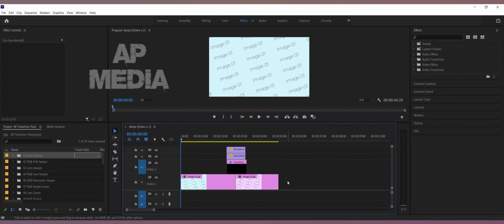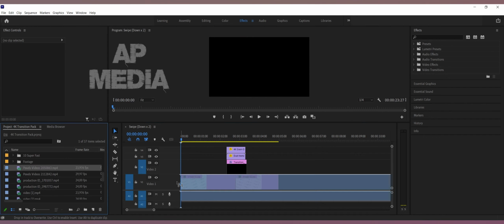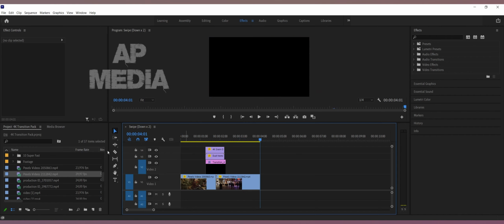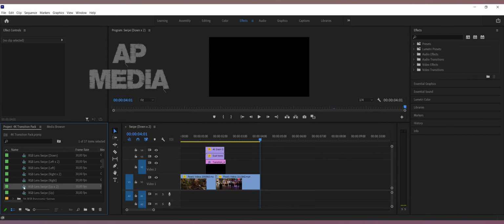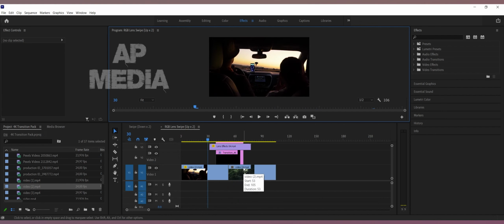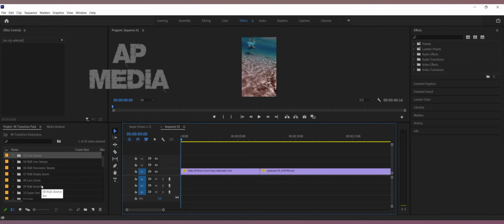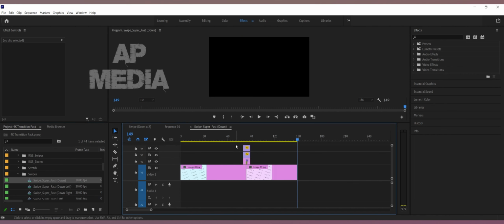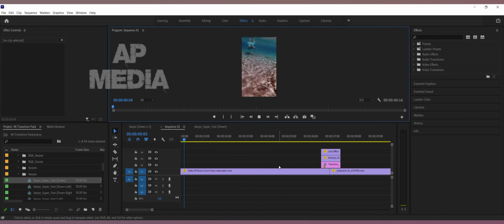How to create 81 Transitions for TikTok or 4K Video + FREE Project | Tutorial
In this tutorial, you will find out, how to create transitions, which you can use in your video, image or somewhere else!

This Tutorial includes 81 transitions:

8 Dust Swipes
8 RGB VHS Swipes
8 Lens Swipes
8 RGB Lens Swipes
8 RGB Panoramic Swipes
9 RGB Simple Zoom
32 Super Fast

Easy, fast and beautiful!

Notice! This will work fluently only on Adobe Premiere Pro.